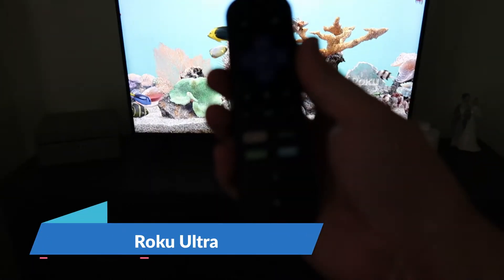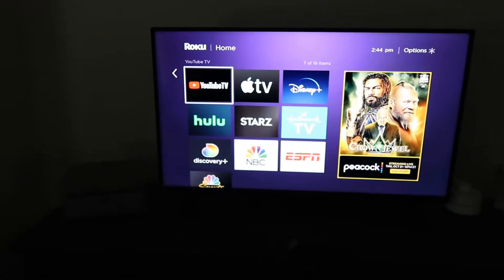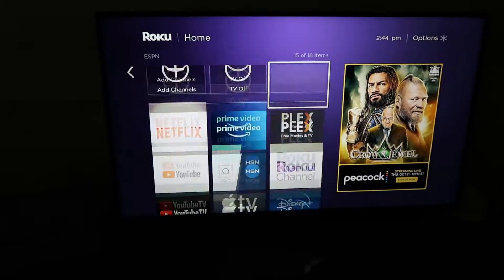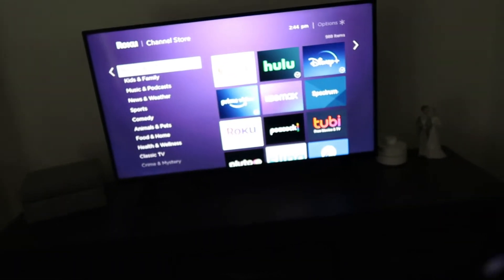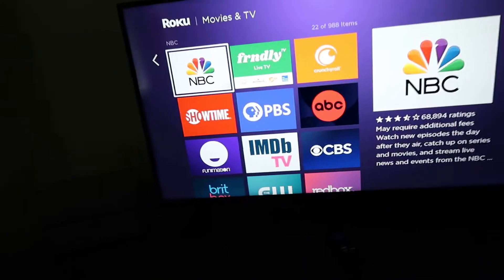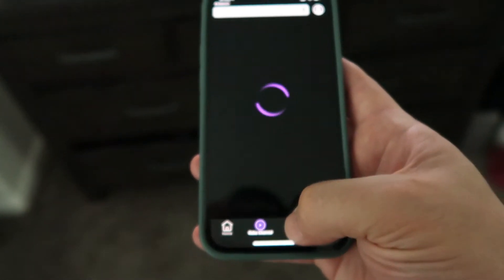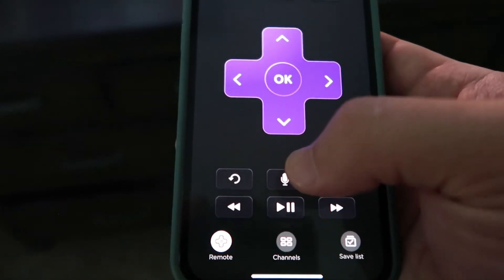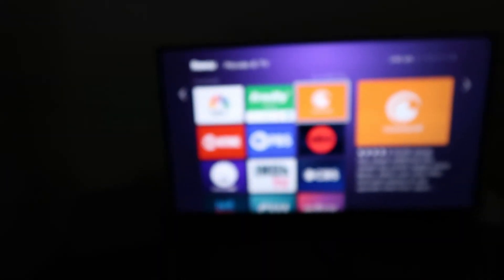Roku Ultra - The Best Streaming Device on the Market! Great Gift!